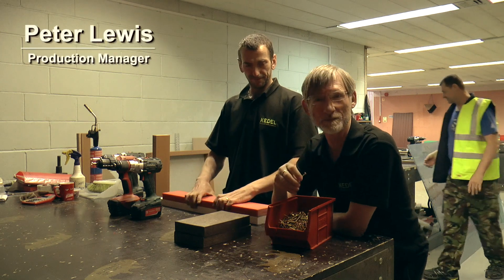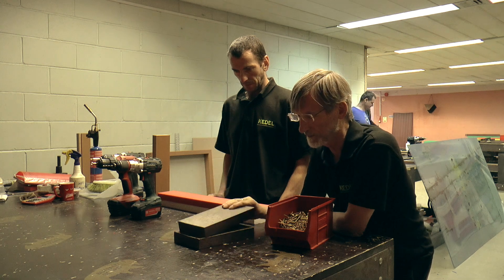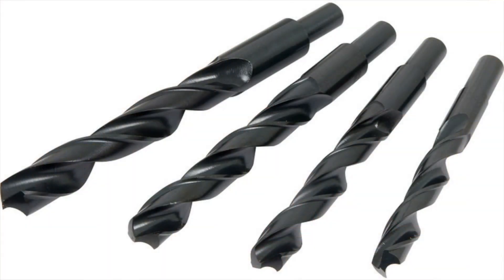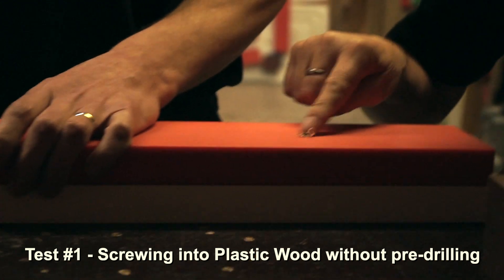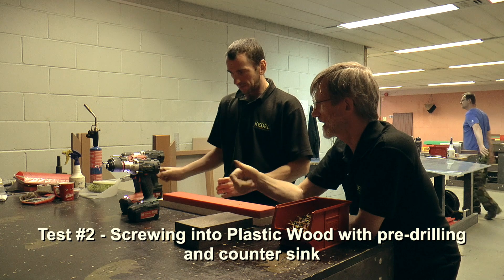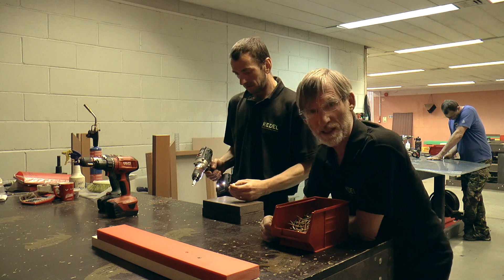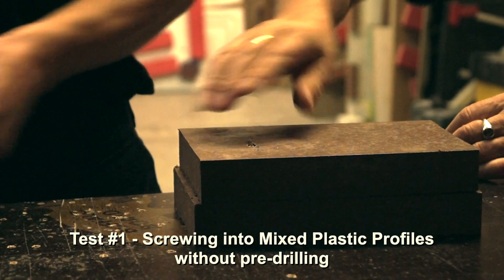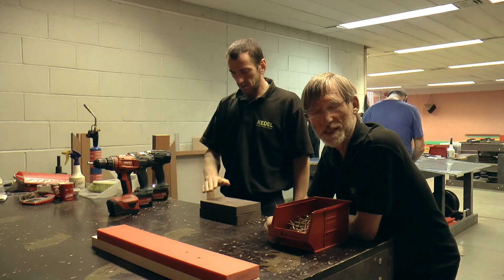How to Work with Plastic Wood | Screwing Plastic Wood (Episode 3) Kedel Ltd